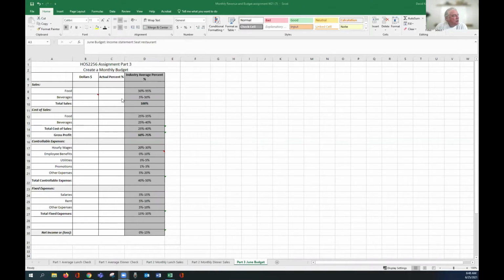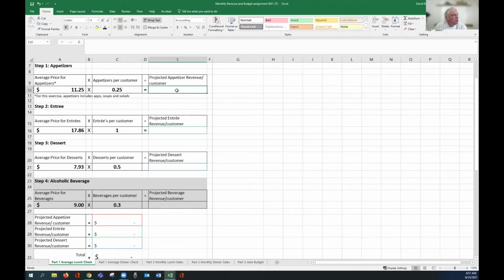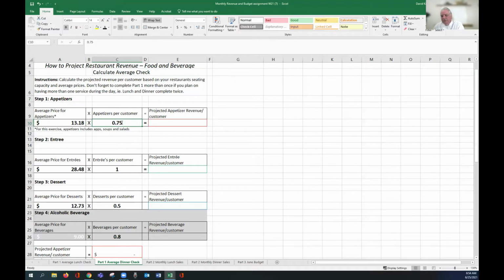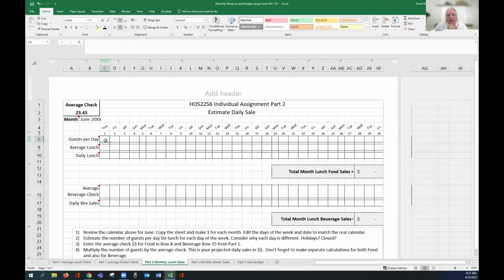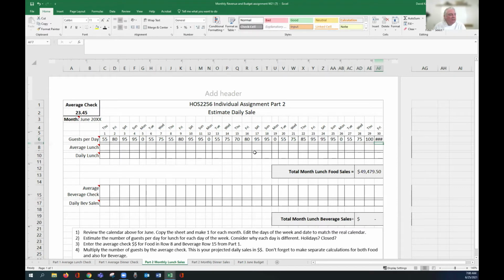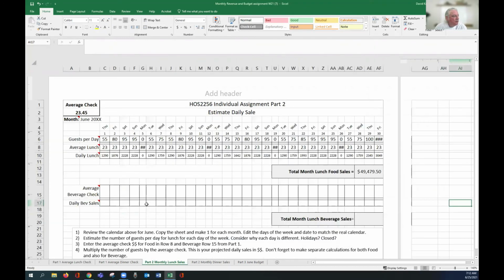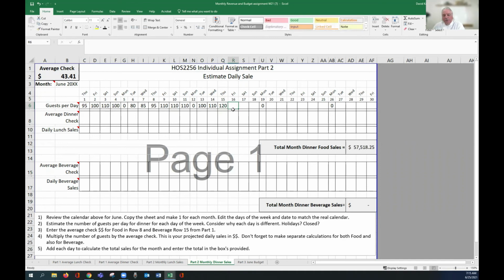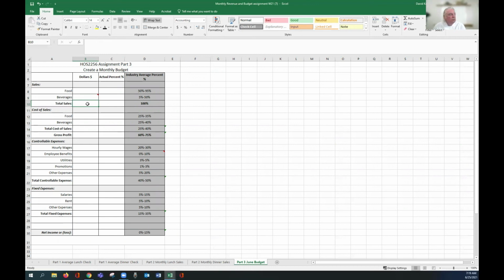How to Calculate Daily and Monthly Restaurant Sales Activity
How do we estimate or project sales for a restaurant, looking into the future. Can we quickly and accurately predict food sales or revenue?

In class we explore a simple and reliable way to use Excel to help us with this critical business task. This user friendly process is a simple tool, but yields so much power for the effective management of a restaurant operation.

Remember to be as accurate as you can. There is a human tendency to over-estimate sales, and under-estimate costs. This can cause an unrealistic profit or really inaccurate net result. Be careful not to fall into this trap.

Do your best to use accurate estimates and figures. If you have to "guess", err on the conservative side, and estimate lower sales. Be as accurate as you can with expenses. If you must estimate, use slightly higher for costs and expenses. This allows some protection for unanticipated drops in sales, and unplanned expenses. These always seem to occur.
And if there were no unexpected drops in revenue, or surprise expenses, then the net result will likely be in your favor.

Take the time to think. Get estimates for expenses. Use real values for fixed expenses. Make a realistic schedule with proper wages to estimate labor costs.
Your budget or forecast will only be as accurate as the numbers you input.